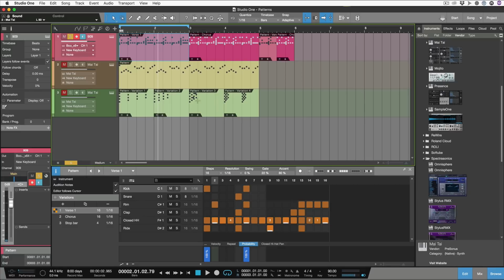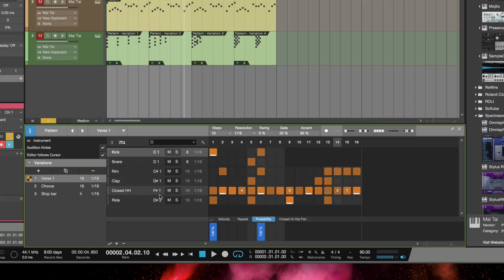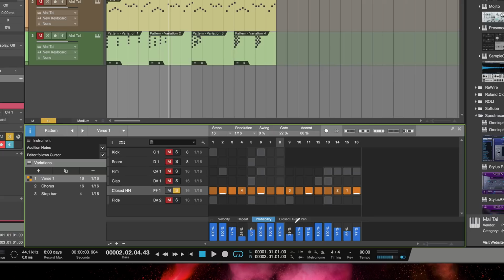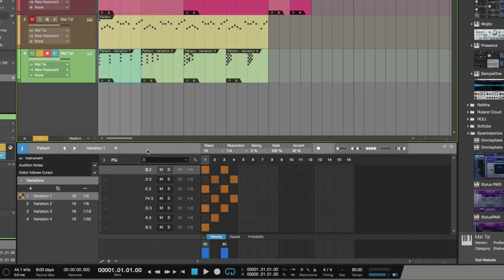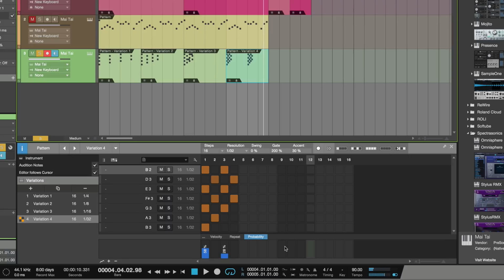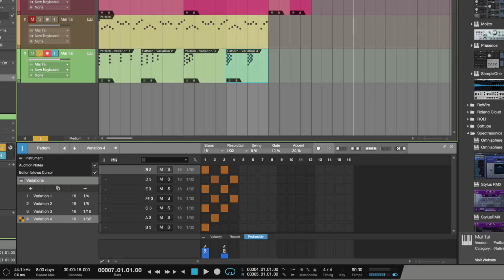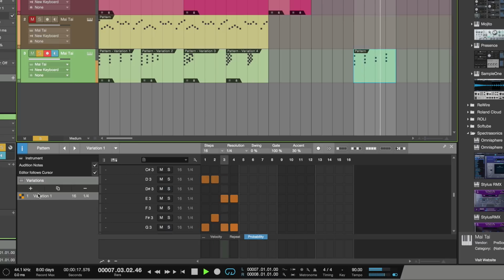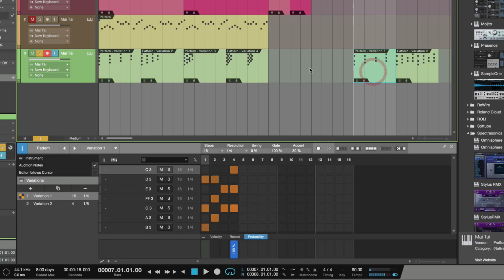Studio One 4 - Using Pattern Mode On Drums And Synths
In this free video tutorial, Russ shows how to use pattern mode in Studio One 4 on drums and synths. Unlock the power of creating super tight beats and amazing synth parts in a matter of minutes using all the features of the powerful pattern mode including using loop lengths, repeats and, probability.